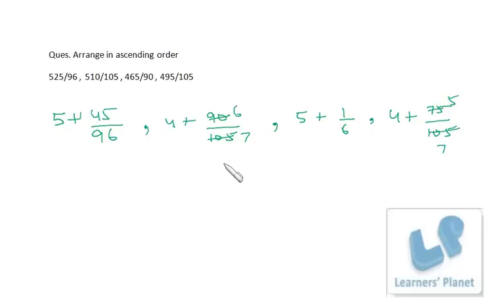Arrangement of fractions in descending ascending order data interpretation problems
Query sent by Namrata M. Data interpretation problems; A rich collection of video lectures for Quantitative aptitude, Data interpretation, reasoning for CAT CMAT Bank PO IIFT, XAT and other competitive exams.